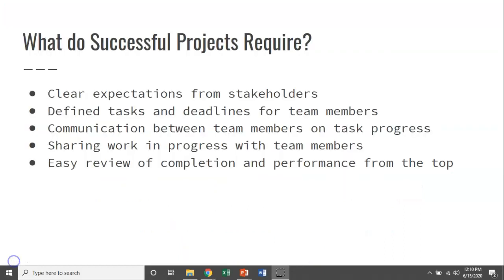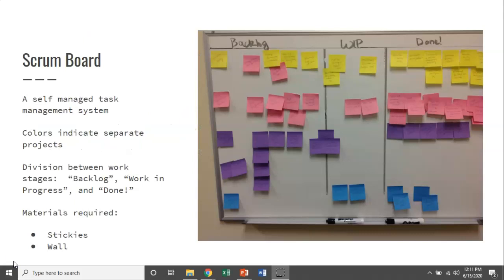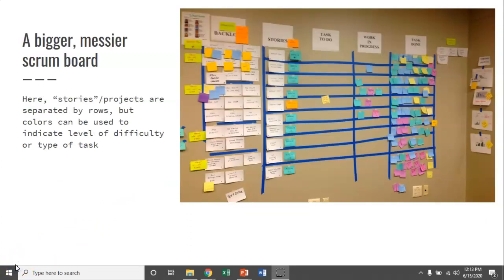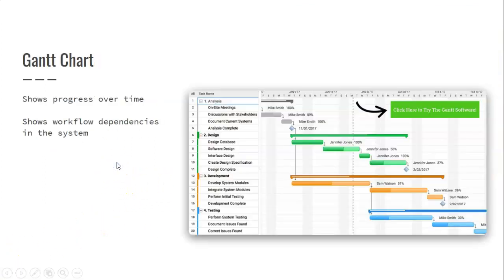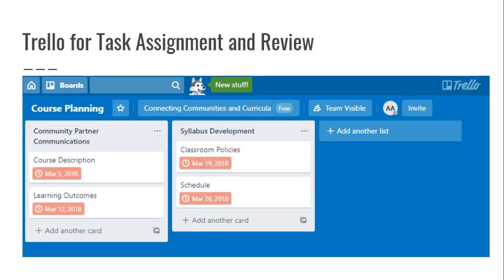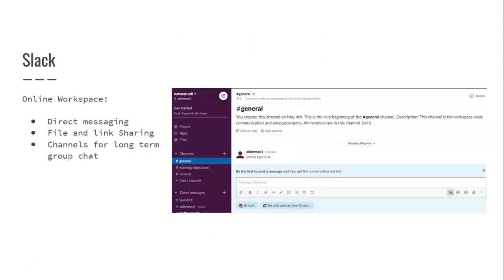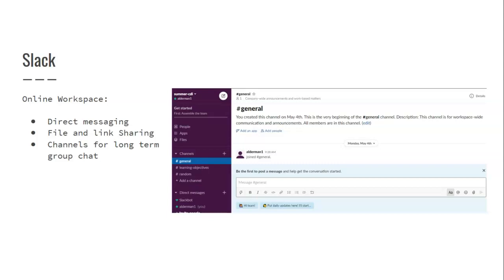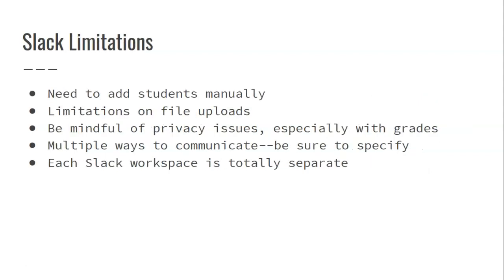Planning Group Work